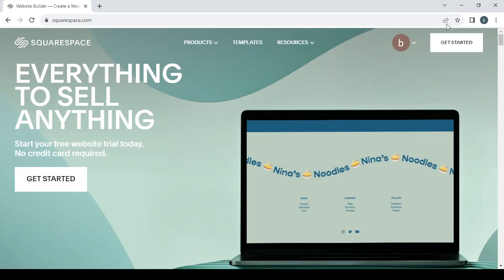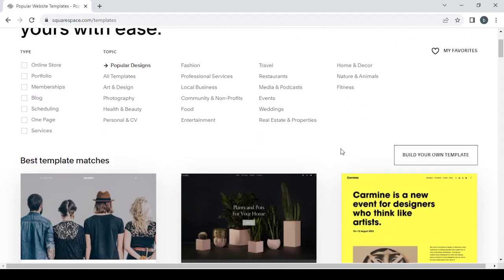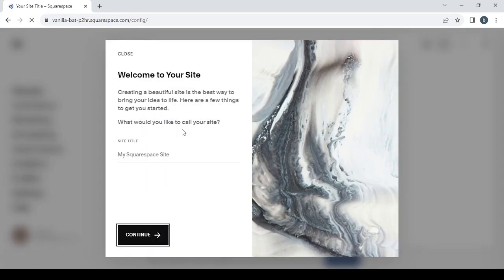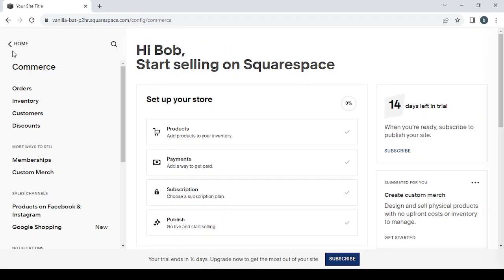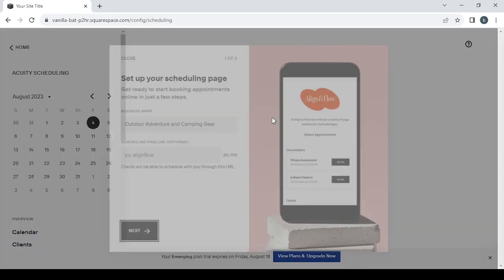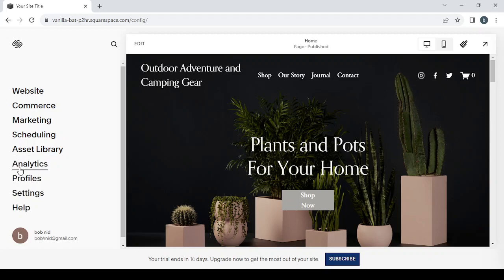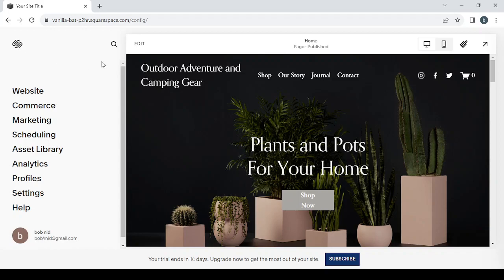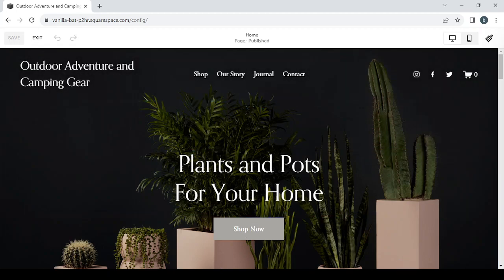Create a Professional Outdoor Adventure and Camping Gear Ecommerce Website Store on Squarespace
in this video we discuss :

Embrace the spirit of outdoor exploration by launching an ecommerce store dedicated to outdoor adventure and camping gear. This comprehensive guide will walk you through the process of building an engaging and user-friendly website on Squarespace, designed to showcase a variety of camping equipment, outdoor essentials, and adventure gear. From curating visually captivating displays of rugged gear to providing seamless checkout options, this tutorial covers all the essential steps to create an immersive and convenient online shopping experience. Whether you're an outdoor enthusiast, a camping aficionado, or an entrepreneur in the outdoor adventure industry, this guide will empower you to offer top-quality products while connecting with individuals who share a passion for nature and exploration. Get ready to gear up for unforgettable outdoor experiences through your online store, becoming a go-to destination for outdoor adventurers seeking reliable gear and equipment.